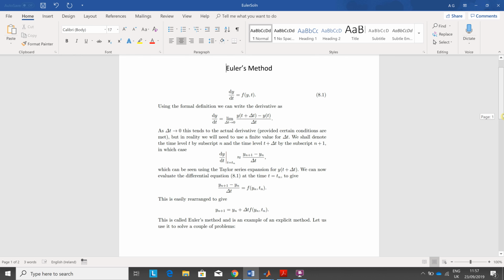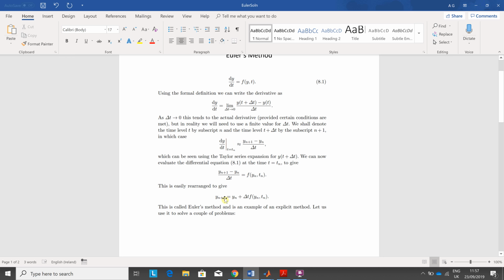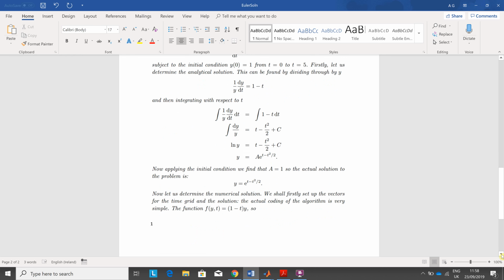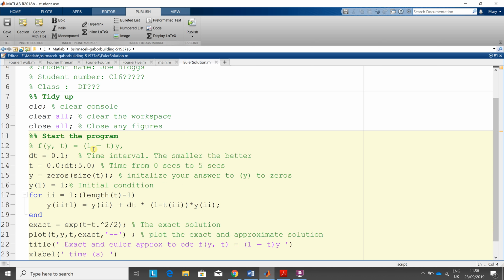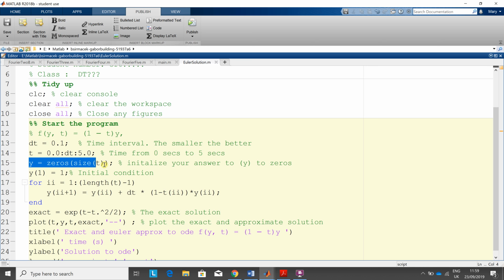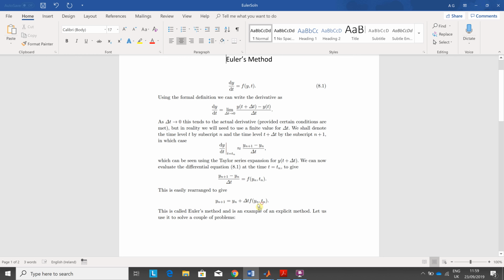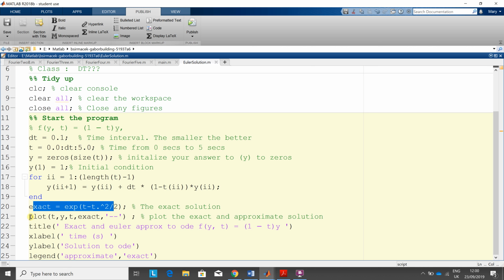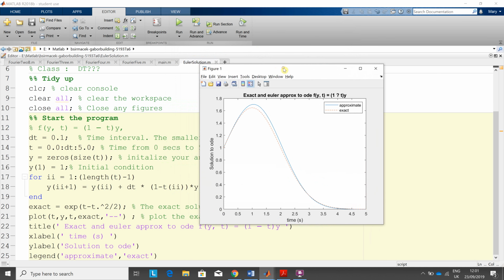Euler's method to solve a ODE in Matlab